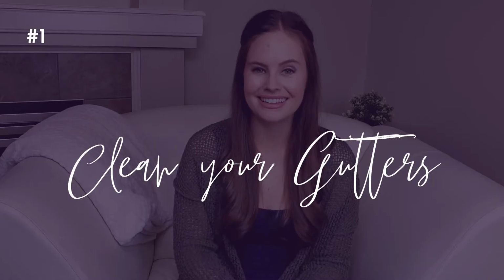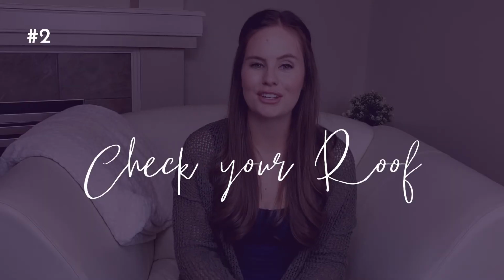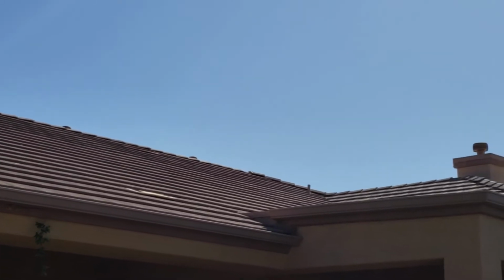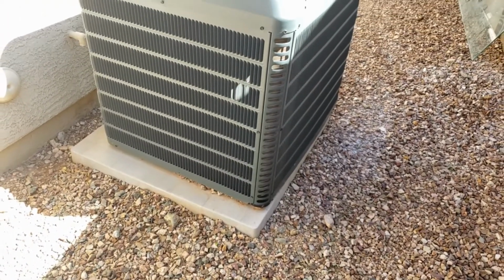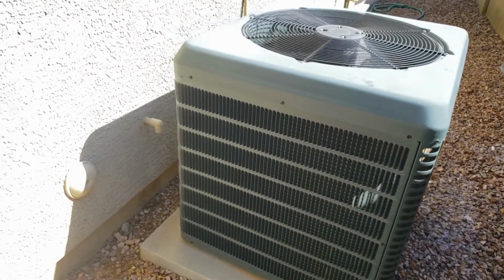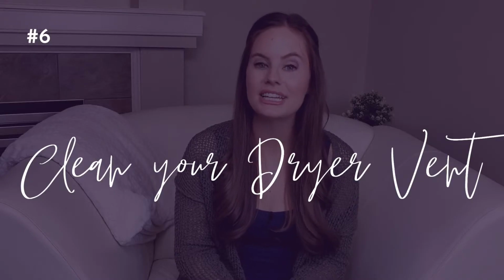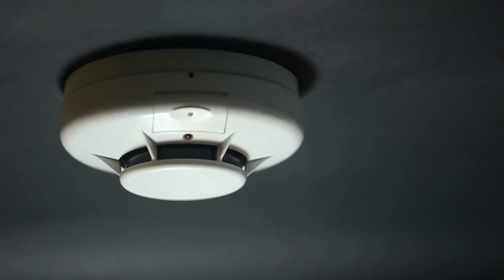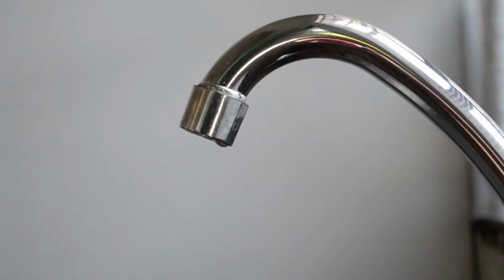Tips for New Homeowners: Home Maintenance You MUST Remember!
TIPS FOR NEW HOMEOWNERS: HOME MAINTENANCE YOU MUST REMEMBER! // You bought a house?!  Congratulations!  We are so excited for you!

Here at the Wise Move AZ Team, we have been homeowners for quite some time now, but we remember buying our first homes like it was yesterday.  The excitement, the fear, and the endless possibilities.  Along with all of the joy, you might be wondering how to take care of a house or how to maintain a house.  But don't worry!  You've got this!

In this week's video we are diving into some home maintenance tips for new homeowners that are often forgotten or overlooked.  Maintaining your home is essential for preserving its value and enjoyability.

Use these tips to develop your very own home maintenance plan and get to work!

Carolynn Hiron and Lindsay Hiron-Barrie are a Mother-Daughter full-time real estate duo living in, loving, and serving the fabulous community of Anthem, Arizona (and the North Phoenix Metropolitan Area)!   Carolynn is a former lawyer, turned CEO in the financial services sector, turned real estate maven … yeah, her negotiation skills are killer.  Lindsay is a former event planner and business owner; her organization and attention to detail are unparalleled.

We can’t thank you enough for watching!

17550 N Perimeter Road, Suite #160
Scottsdale, Arizona 85255